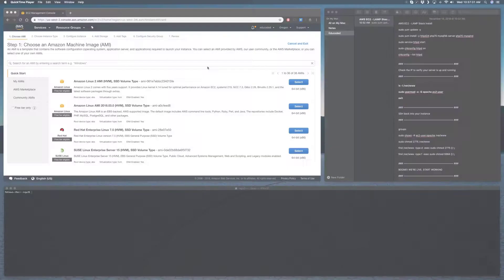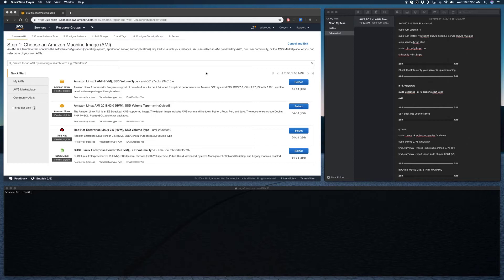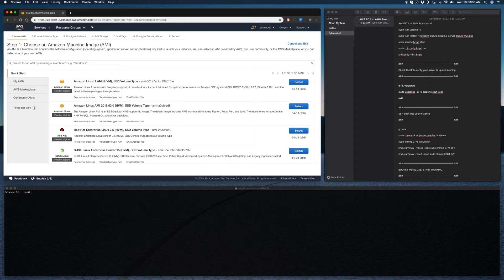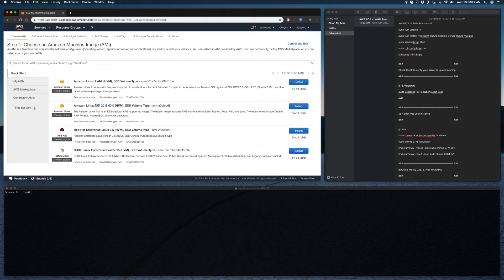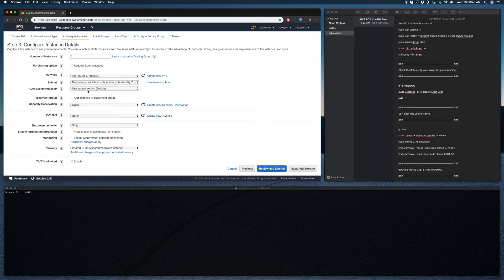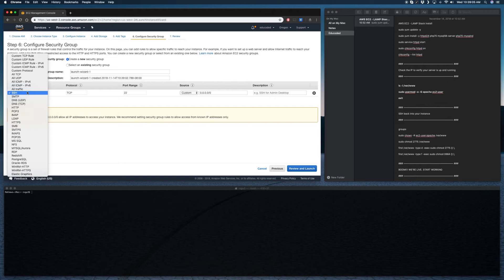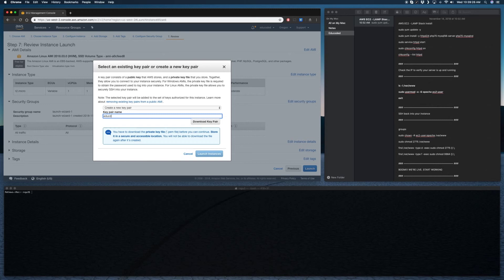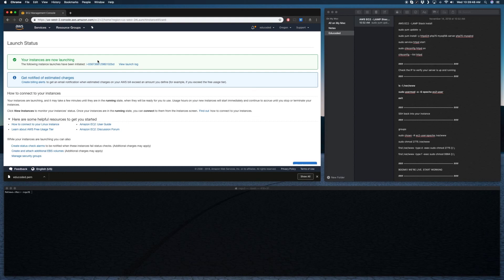How to build a website on AWS EC2 | 1 of 8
Hey everyone, it's Mathew from Educoded.

In this tutorial, I will be showing you guys how to build a website using the Amazon Web Services EC2. We will be configuring our AWS EC2 instance during this video.

[Prerequisites]

• You will need to have an Amazon Web Services account
• Access to terminal